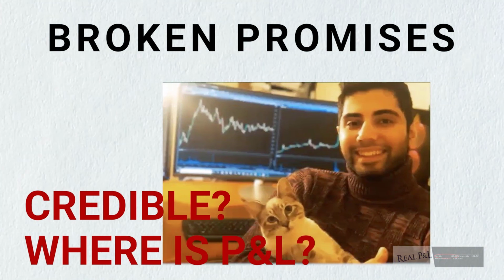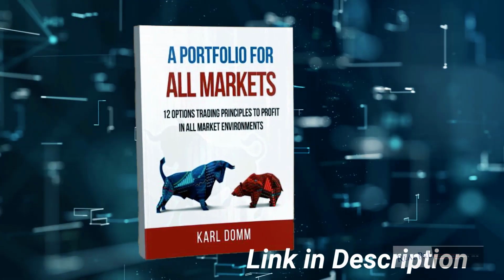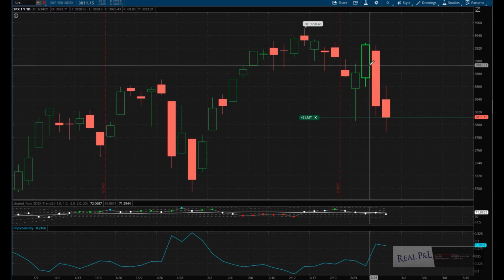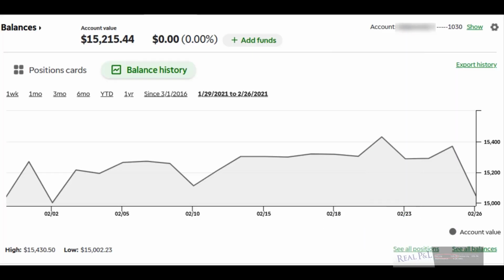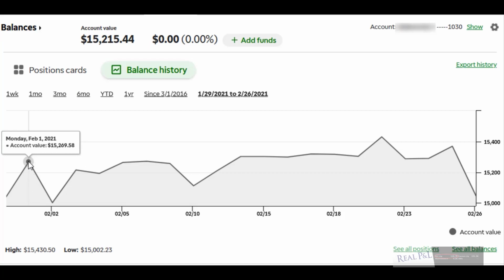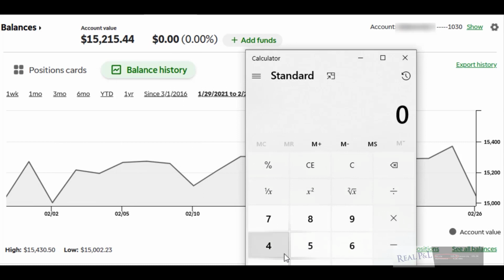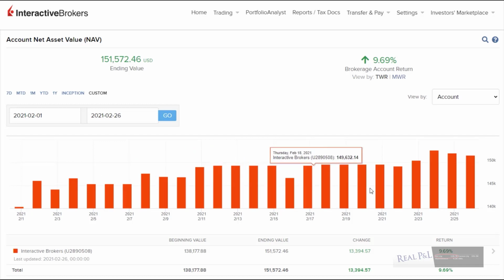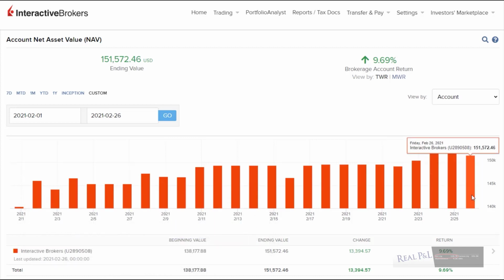This is my Real P&L for FEBRUARY 2021